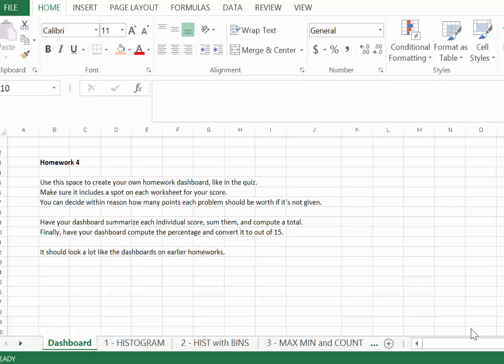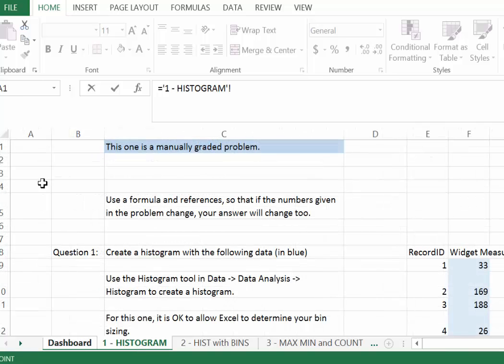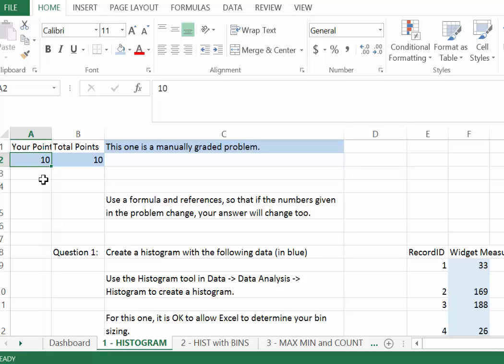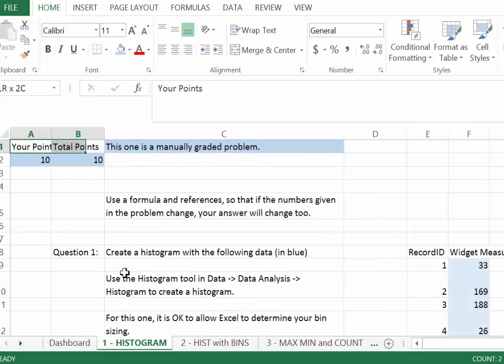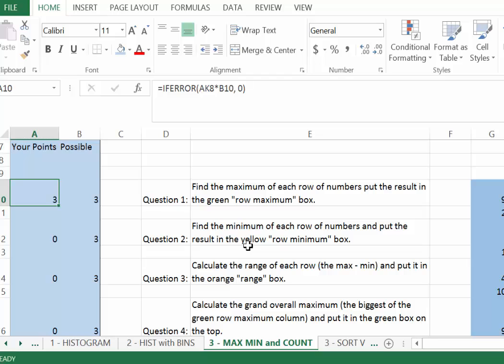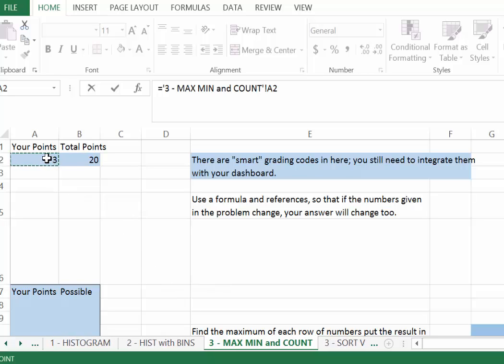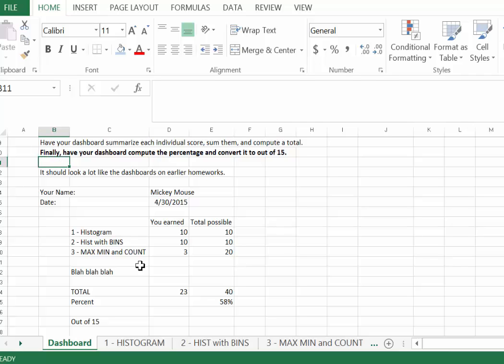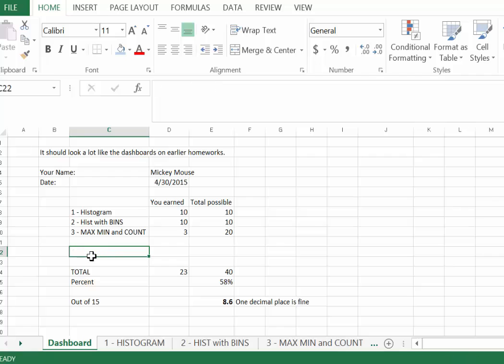OMGT 4853 How to make a dashboard (University of Arkansas)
Here, Carrie shows you how to make your dashboard in Excel for Homework 4 and beyond.  We create a dashboard, link it to the homework sheets, and show you how to calculate a percentage and out of 15.   This will be most interesting to you if you are taking OMGT 4853 at the University of Arkansas.